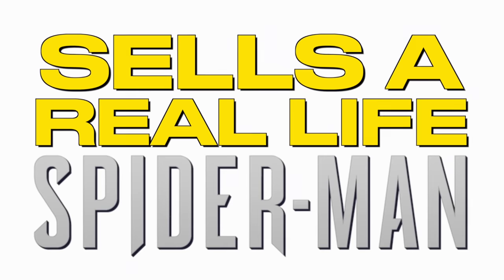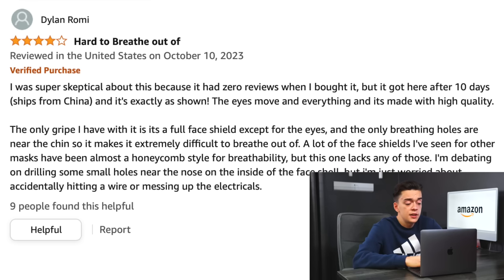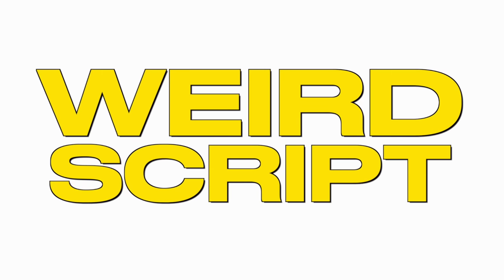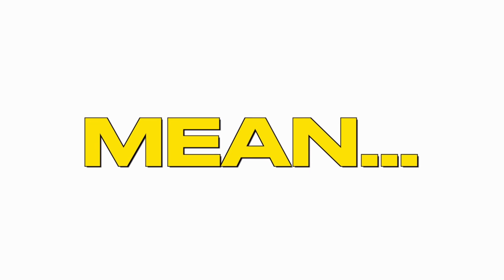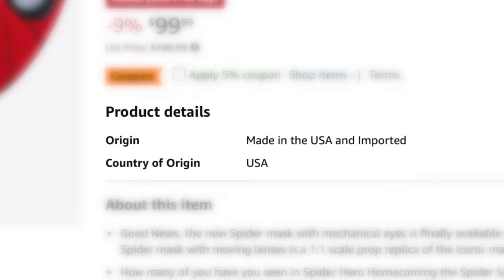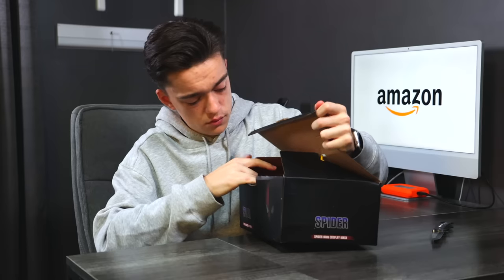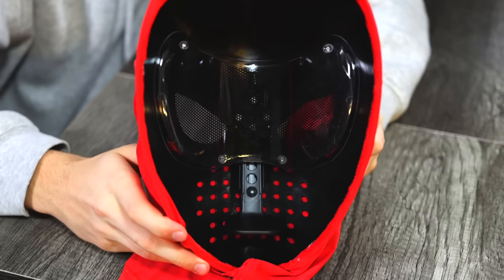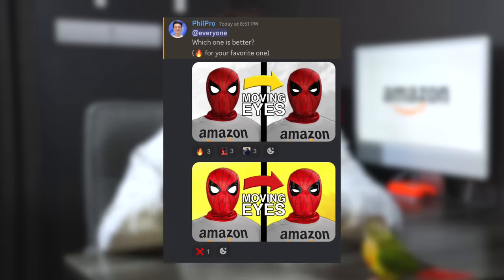I bought a Spidey Mask from Amazon...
Amazon sells a Real-Life Spider-Man Mask with Moving Eyes just like from the movie "Spider-Man: Homecoming". So, I decided to buy it and it might of been a bad idea...

0:00 Intro
0:12 Info Summary
0:40 Subscribe and Join the Server!
0:45 Star Ratings
0:49 Reviews
2:11 Reaction to the Seller's Video
4:07 Buying the Mask
4:25 Unboxing
5:37 Putting on the Mask
5:53 Moving the Eyes
6:10 Inside of the Mask
6:21 How do you move the eyes?
6:30 Overall Review
6:58 Join the Discord Server!
7:13 Outro